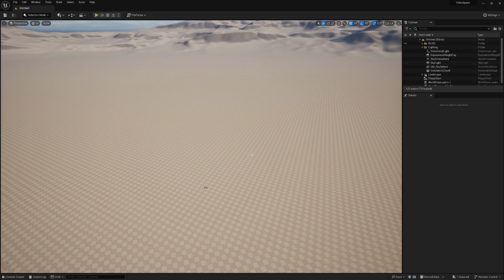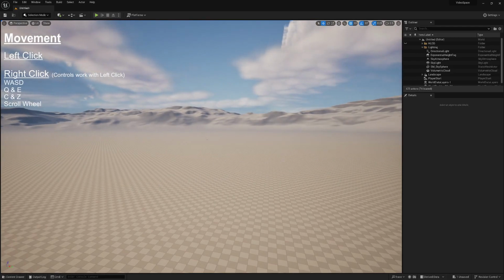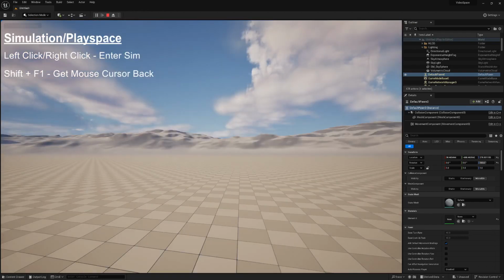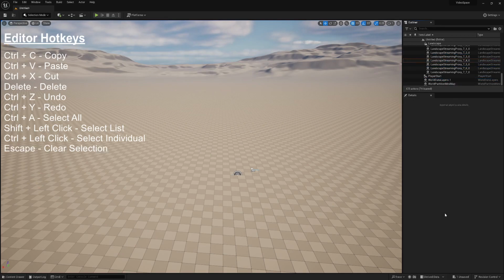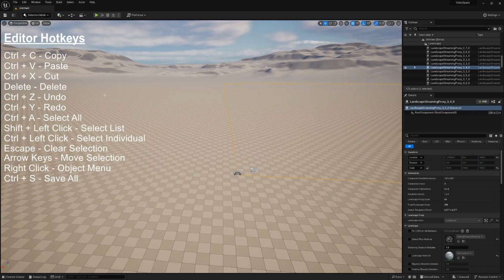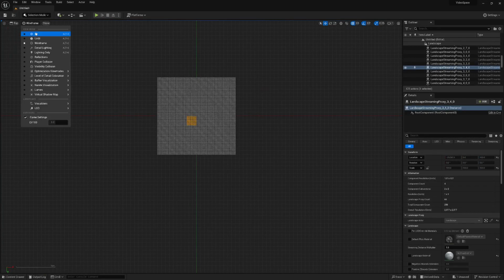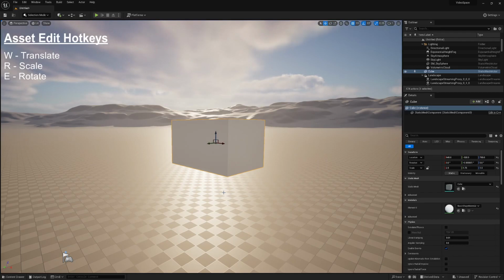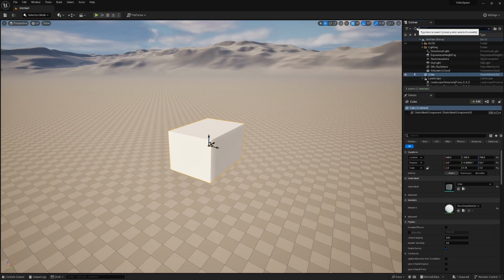Unreal Engine Tutorial - Basic Playspace and Hotkeys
This is a basic tutorial video that goes over how to operate the playspace and the simulation. It also goes over hotkeys/keyboard shortcuts that I think are important even if you are not going to use them.

00:00 - Introduction
00:33 - Playspace Movement
03:00 - Simulation
05:25 - Editor Hotkeys
09:40 - View modes
11:31 - Asset Editor Hotkeys
13:31 - Change Hotkeys
14:17 - Outro